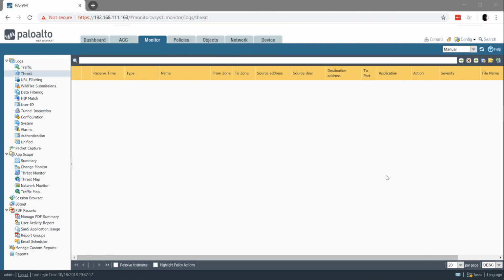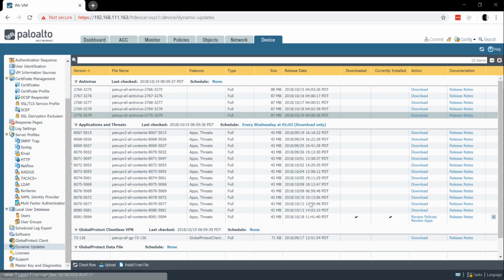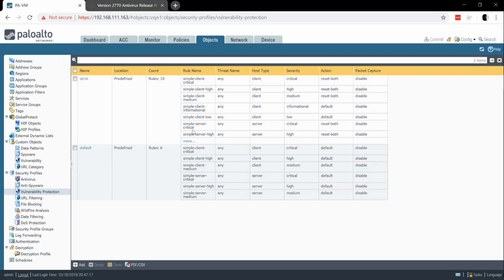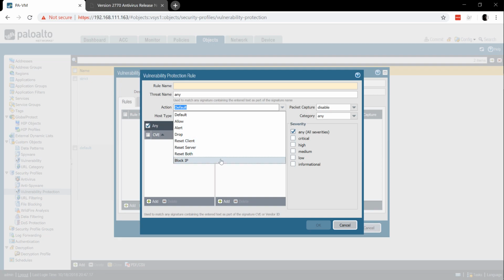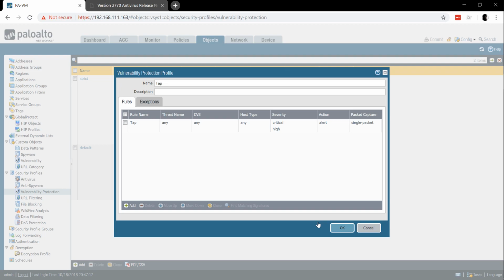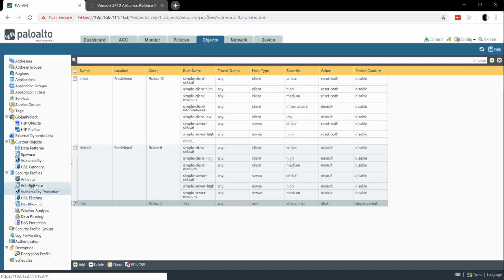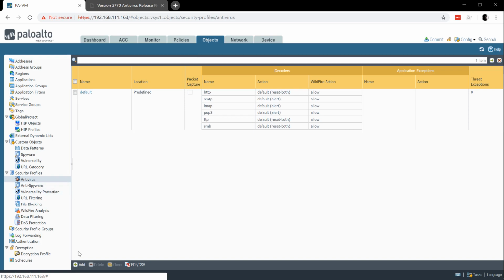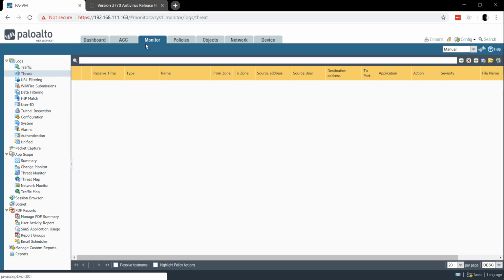PAN OS 8.1 how to Configure Threat prevention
Palo Alto Networks PAN OS 8.1 How to configure Threat prevention